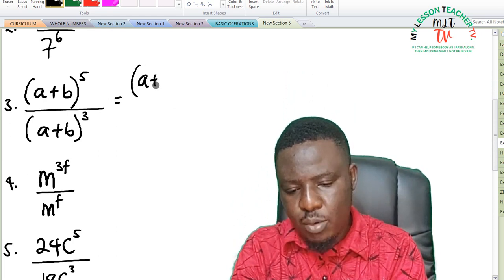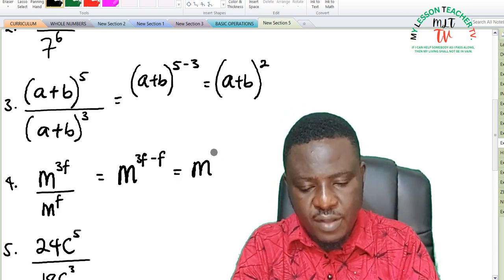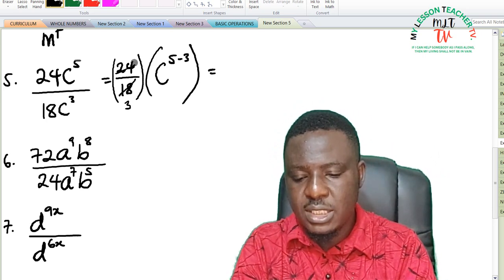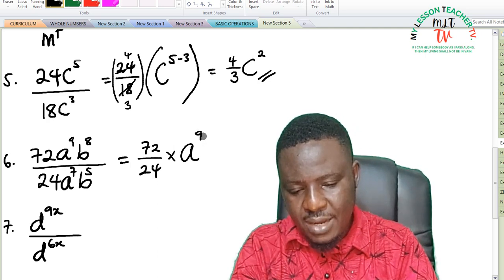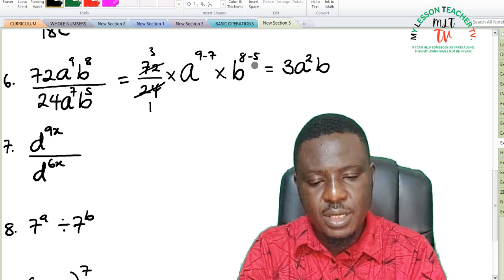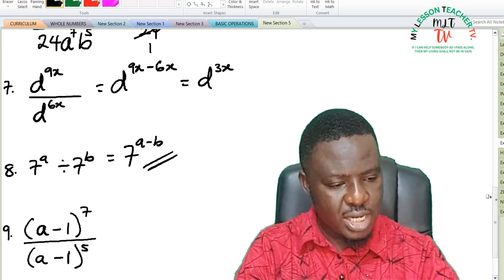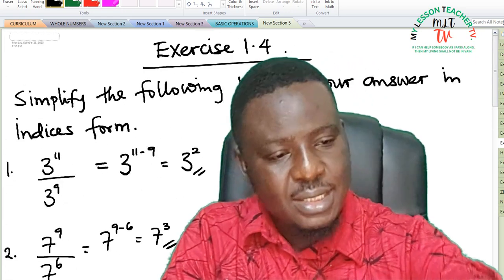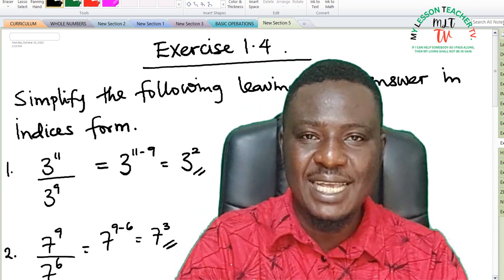JSS 2 lec1087_Indices law of subtraction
In this lecture video, learners will be thought the basic laws of indices. mathstrick @mylessonteacher